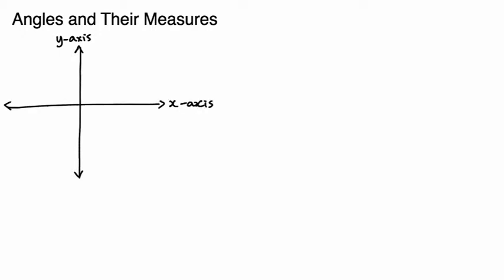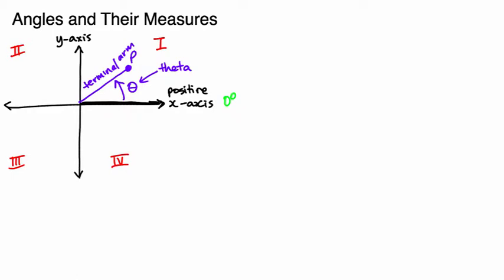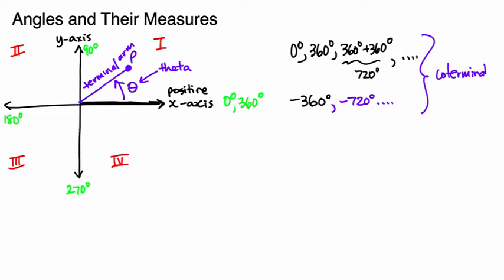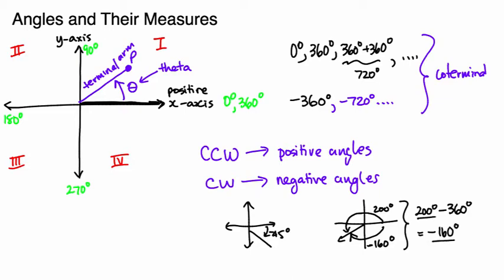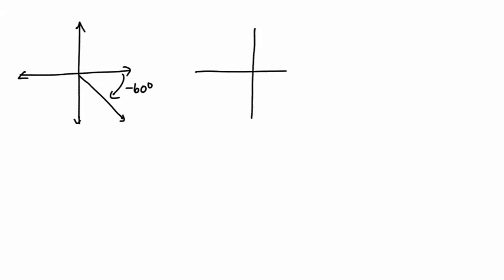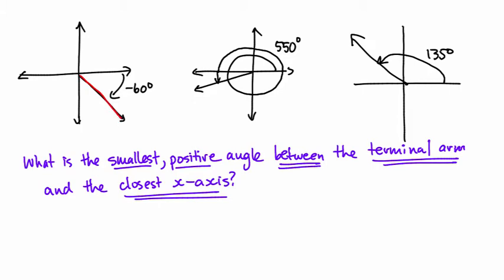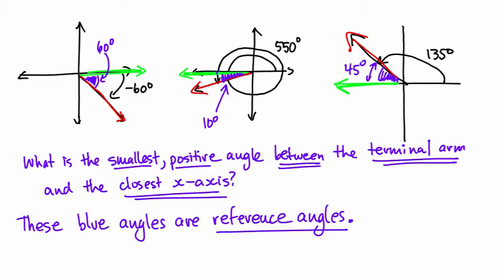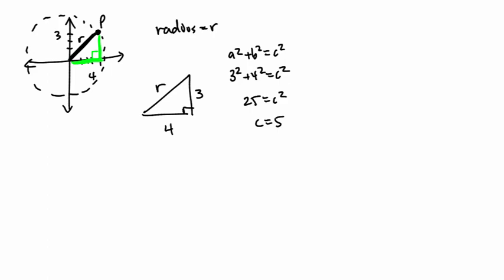PC 11 Lesson Angles and Their Measure